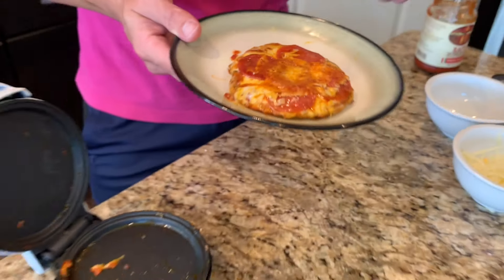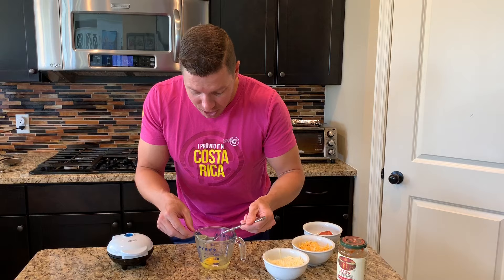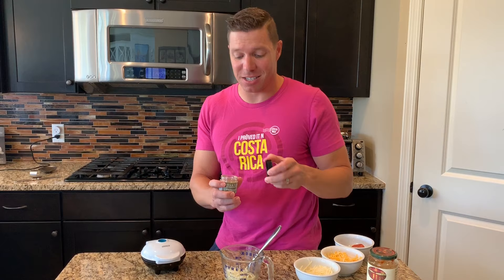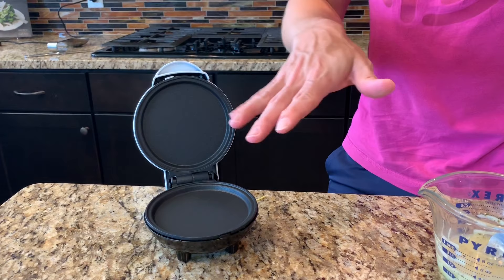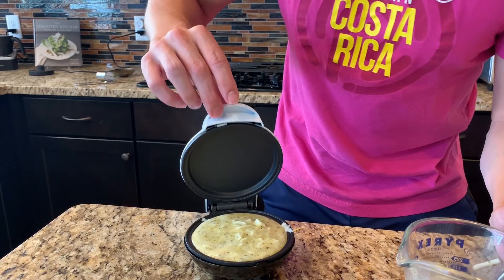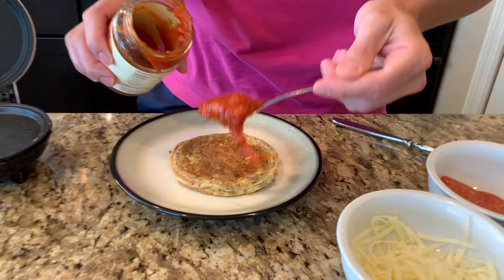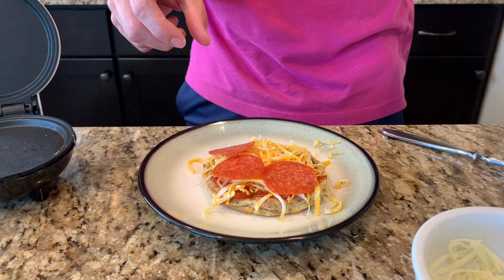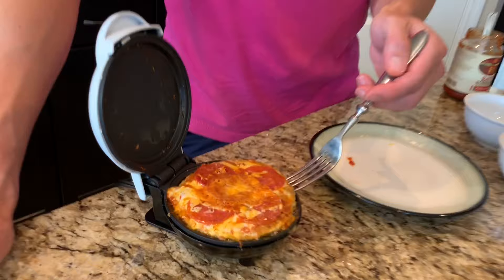Keto Pizza Chaffles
Keto Chaffles are EVERYWHERE, so of course we had to make some too!  This super easy Keto Pizza Chaffle recipe tastes like those pizza bagels you used to eat…but now without carbs!  The recipe is so simple and I know you’re going to love it!

Recipe:
Mix together:
1 Egg
1/3 C Mozzarella Cheese
Dash Pizza seasoning (or Basil/Oregano or Italian seasoning)

Sprinkle a little bit of cheese on the Griddle or Waffle maker to create a crispy bottom.  Then pour on the egg mixture.

Bake for 3-5 min in your griddle/waffle maker.  The remove and top with your choice of toppings!
We used:
Shredded Cheddar Cheese
Pepperoni

Place back in your griddle and cook again!  If you’re using a waffle maker, heat in your oven or on the stovetop!

The Mini Griddle we have
Mini Waffle Maker